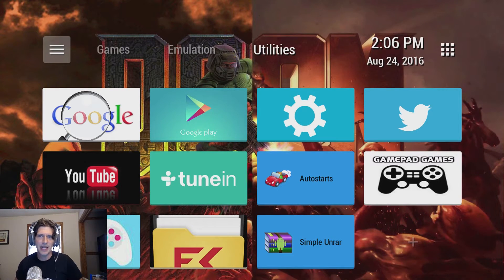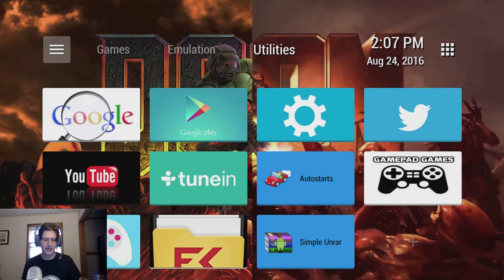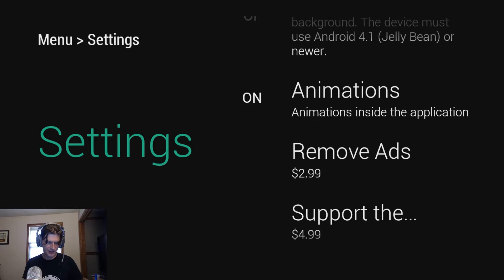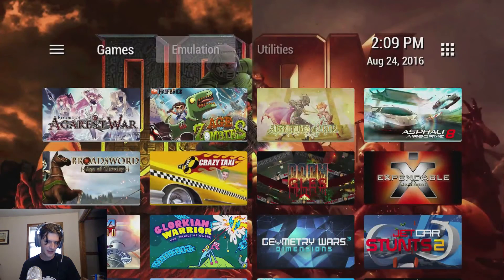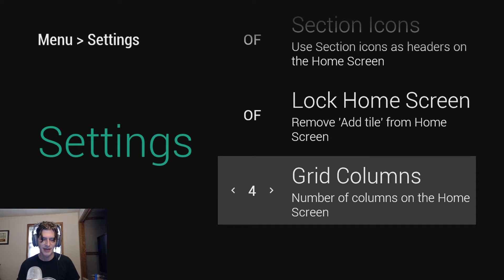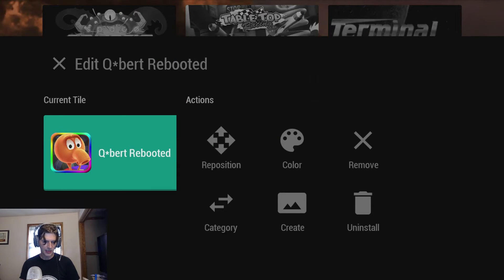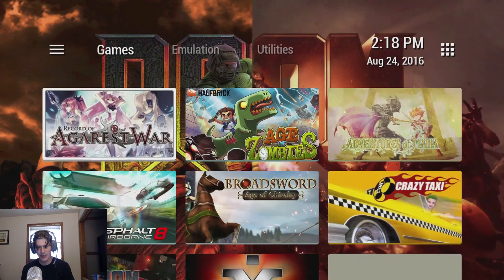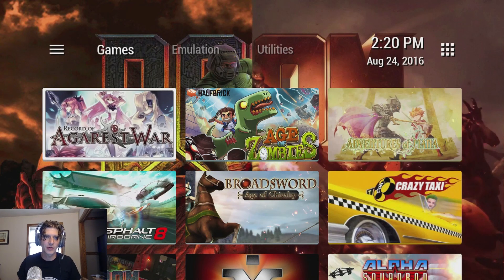🕹️ GPD XD: TV Launcher -- A great menu system for android gaming devices 🕹️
A viewer told me about this launcher a couple weeks ago and I love the heck out of it! In this video I show you how to setup TV launcher and customize it to make it your own. I have also tested it on Nvidia Shield and it works fine so it should be good for any Android gaming device.